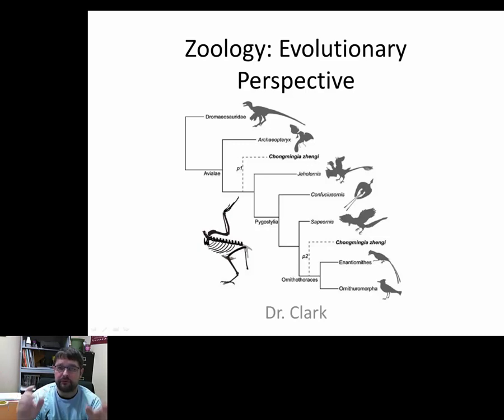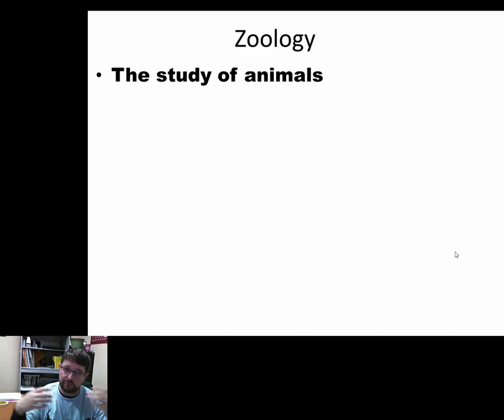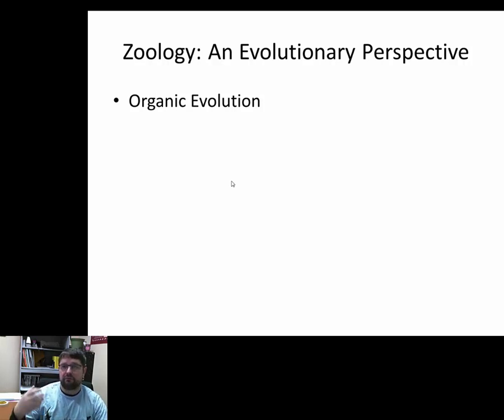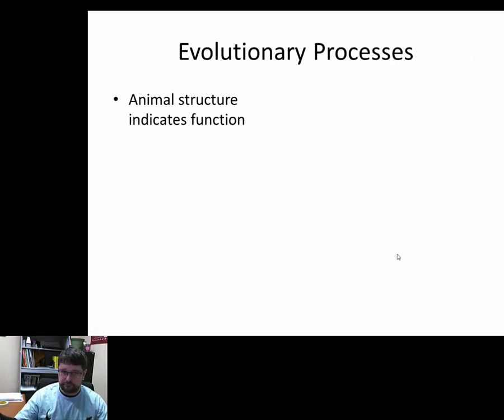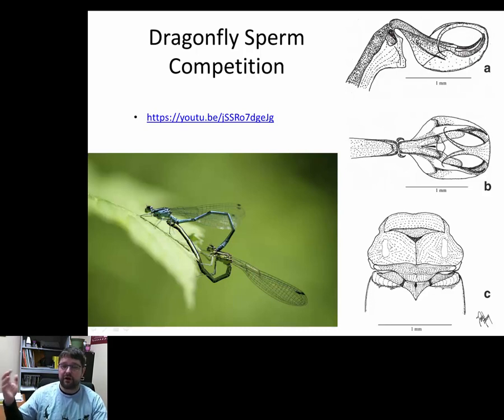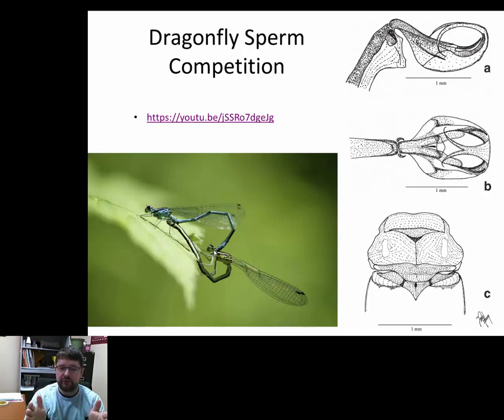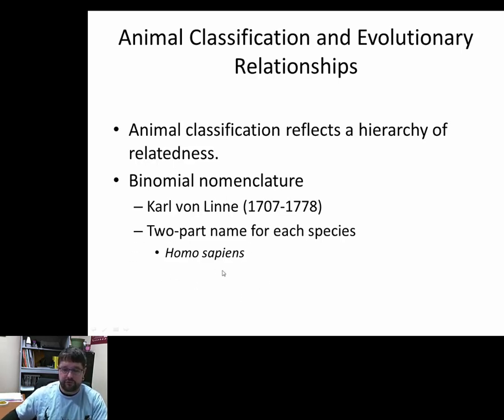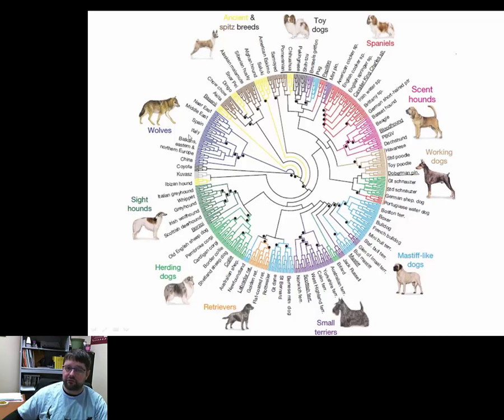Zoology- Evolutionary Perspective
Brief overview of the role that evolution plays in Zoology.